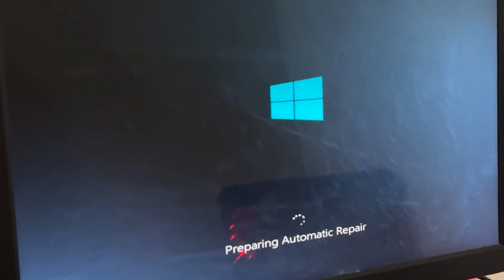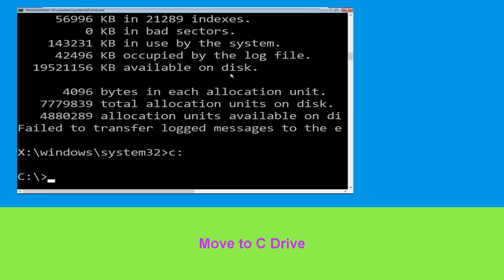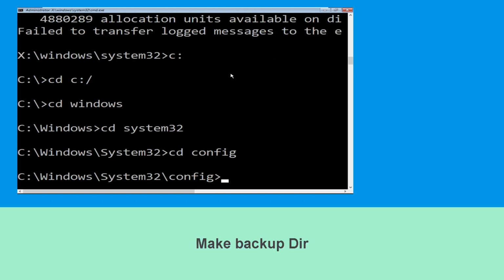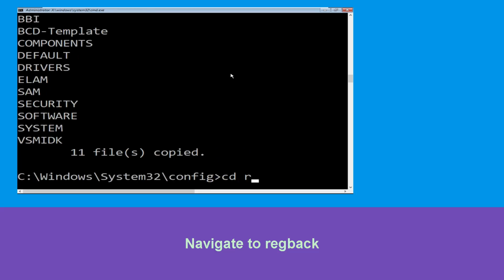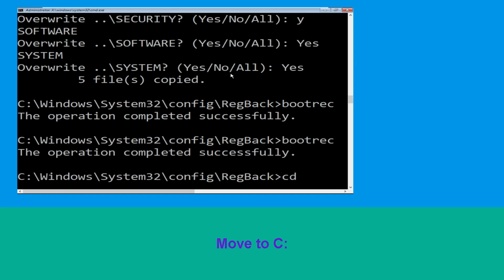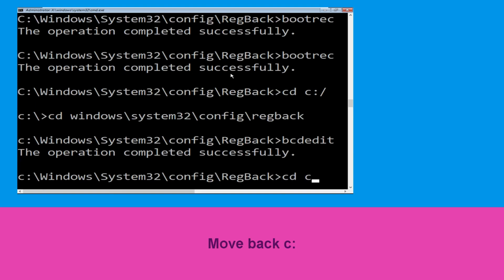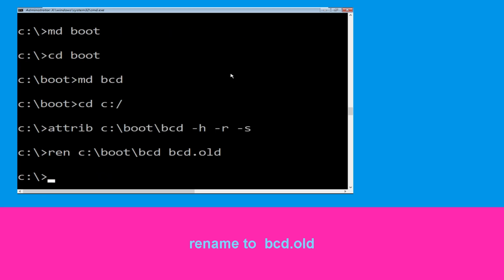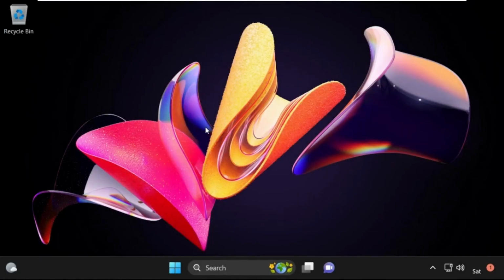0x000000A2 MEMORY_IMAGE_CORRUPT Blue Screen Error Fix Windows 10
0x000000A2 MEMORY_IMAGE_CORRUPT Blue Screen Error Fix Windows 10

• IRQL_NOT_LESS_OR_EQUAL Error
• BAD_POOL_CALLER Error
0x000000A2 MEMORY_IMAGE_CORRUPT Blue Screen Error Fix Windows 10